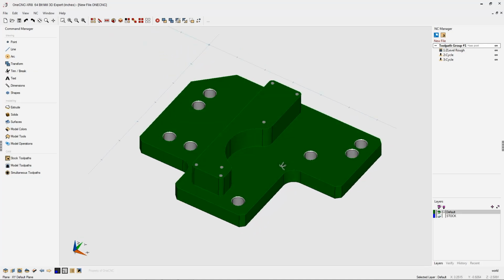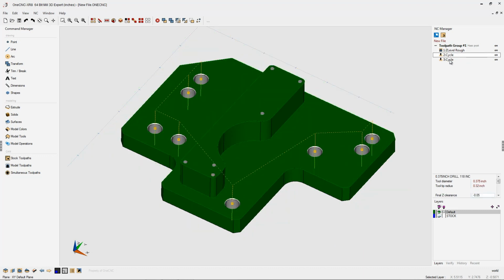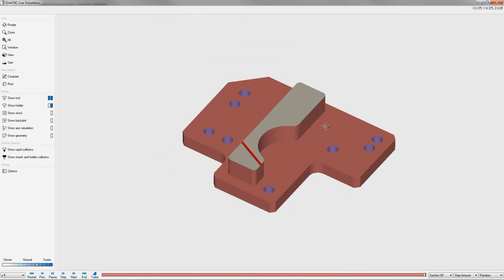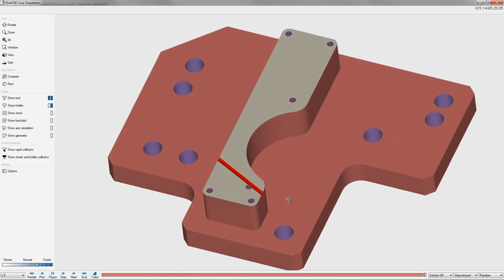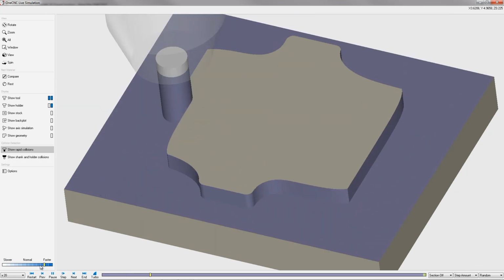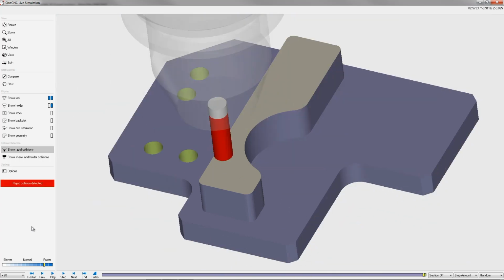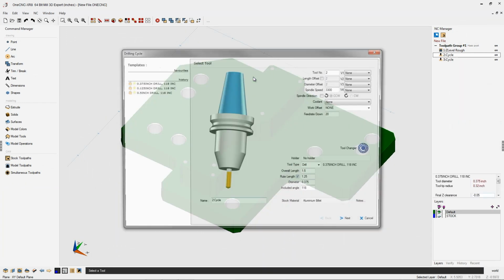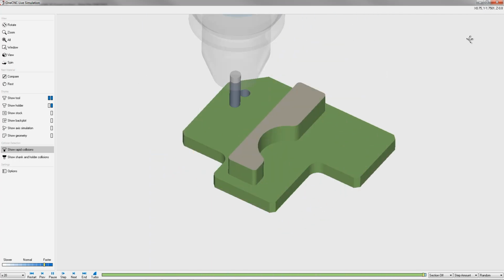OneCNC Rapid Collision - Tip 187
This video is about OneCNC Rapid Collision - Tip 187.  Did you know that OneCNC is designed by manufacturers for manufacturers providing efficient tool path and streamlined programming workflows all based upon a long history of manufacturing experience.